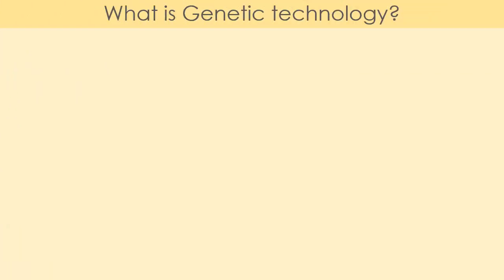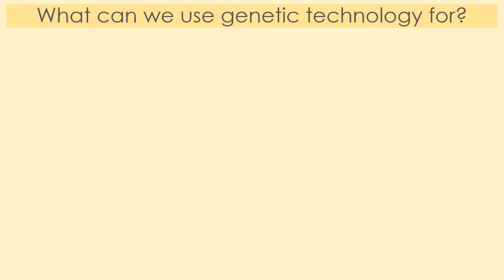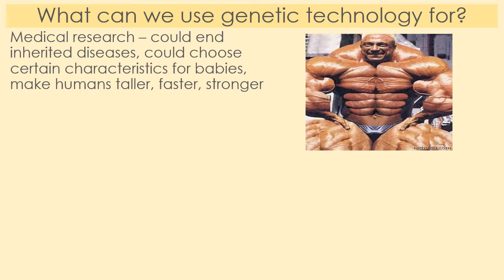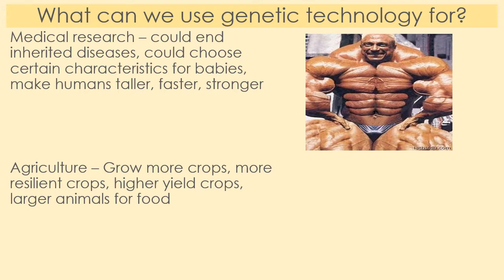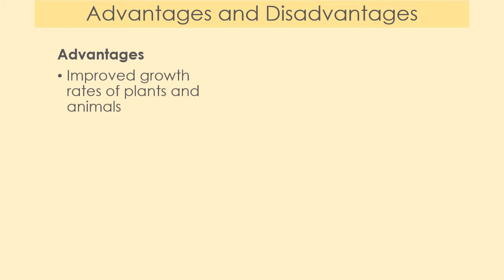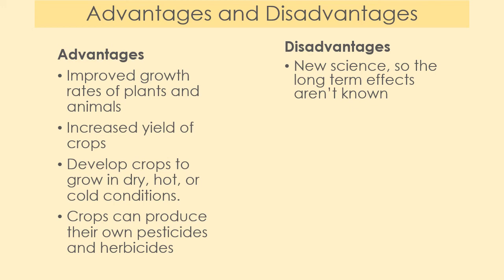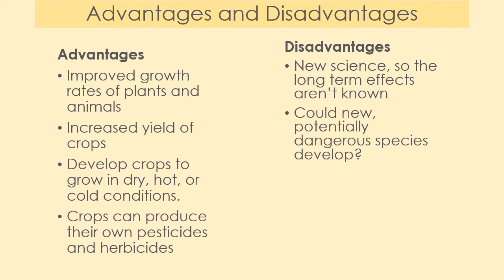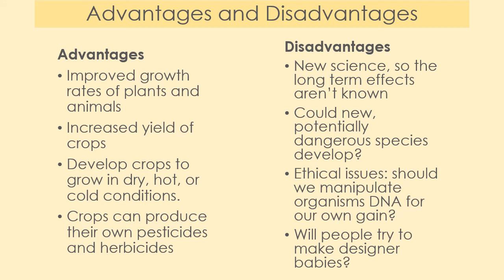Concerns about Genetic Technologies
B14 Lesson 5